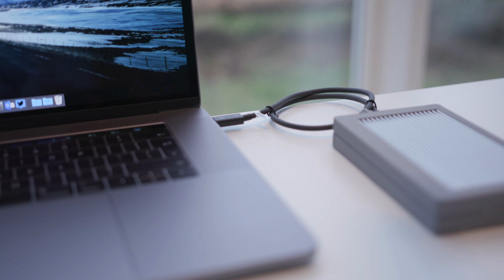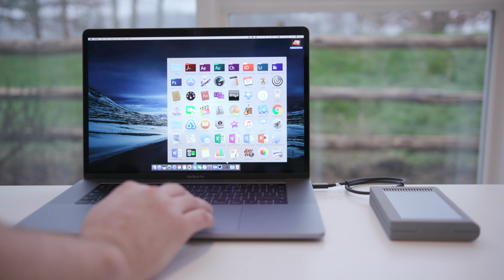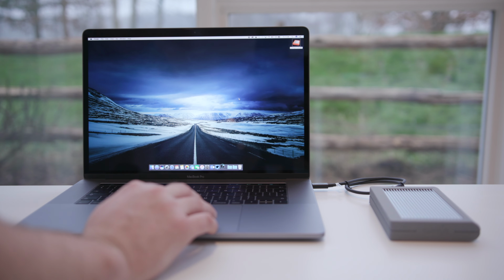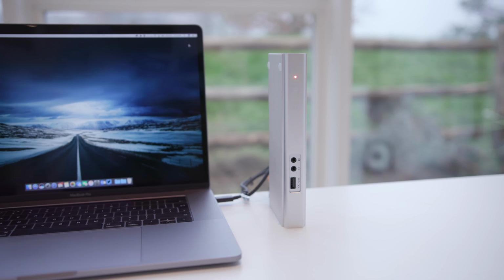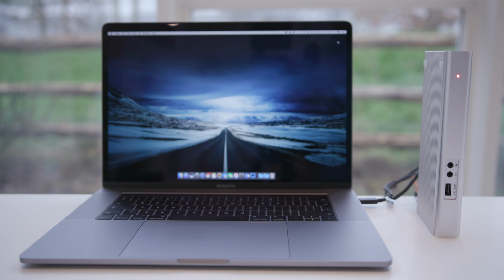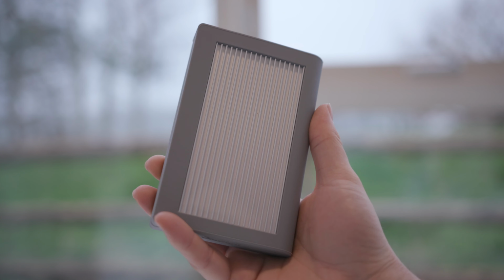THE TWO BEST MACBOOK PRO ACCESSORIES!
THE TWO BEST MACBOOK PRO ACCESSORIES BY CALDIGIT

Dock -
UK (Amazon)
US (Amazon)

TUFF DRIVE -
UK (Amazon)
US (Amazon)

Help me out by using these links to buy from Amazon.
DE (Amazon)